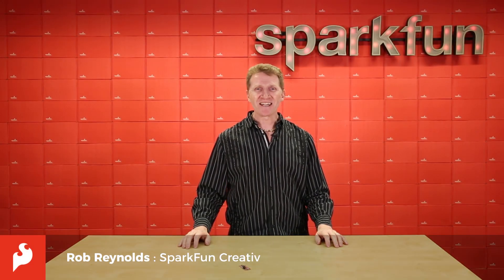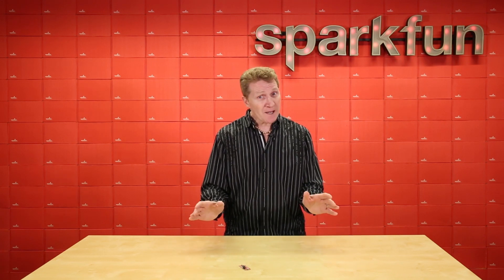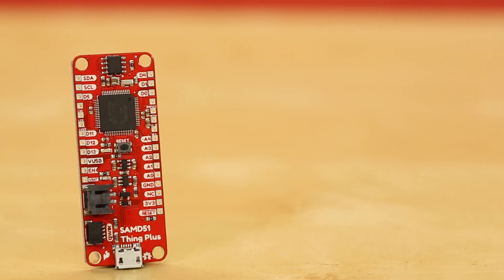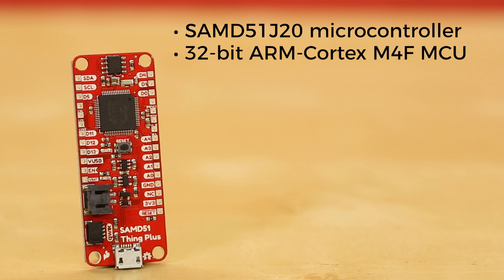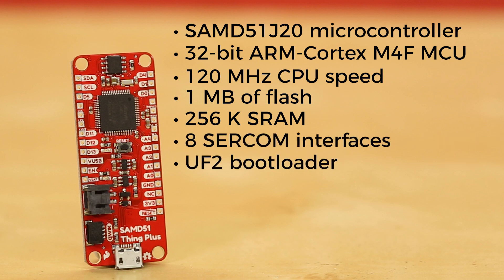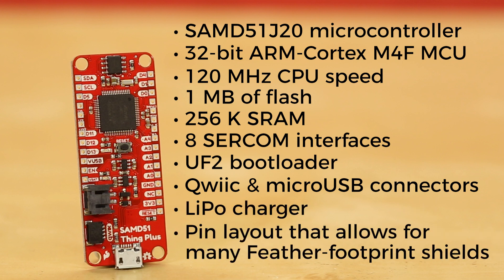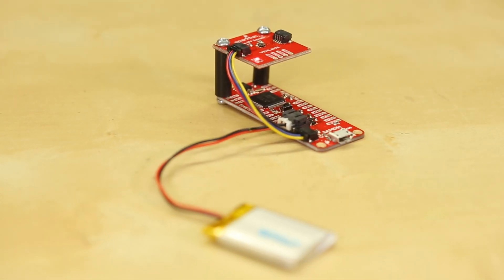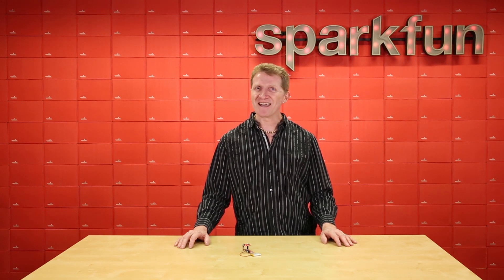Product Showcase: SparkFun Thing Plus - SAMD51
Is it power you seek? With a 32-bit ARM Cortex-M4F MCU, the SparkFun SAMD51 Thing Plus is one of our most powerful microcontroller boards yet! The SAMD51 Thing Plus provides you with an economical and easy to use development platform if you're needing more power with minimal working space. This Thing even comes flashed with the same convenient UF2 bootloader as the RedBoard Turbo. To make the Thing Plus even easier to use, we've moved a few pins around to make the board Feather compatible and it utilizes our handy Qwiic Connect System which means no soldering or shields are required to connect it to the rest of your system!